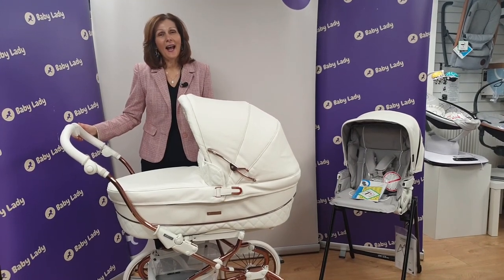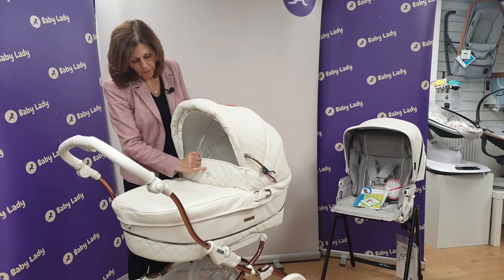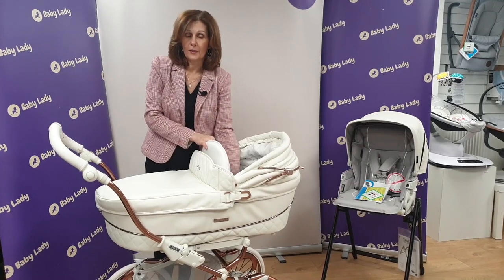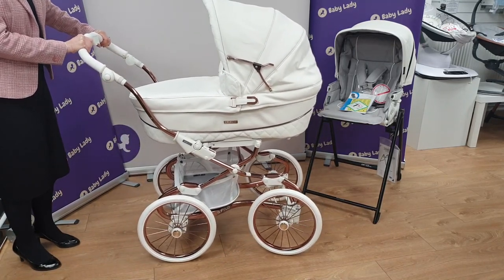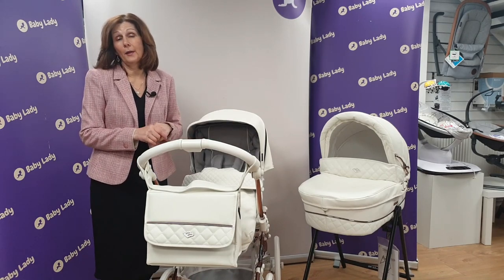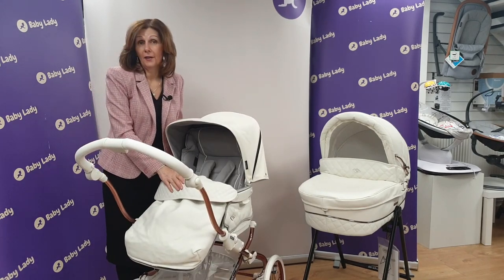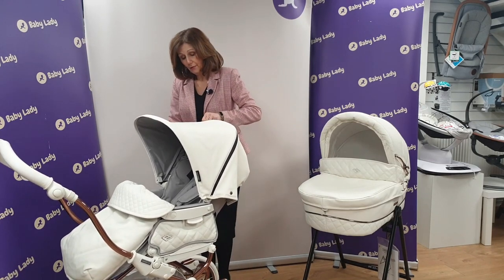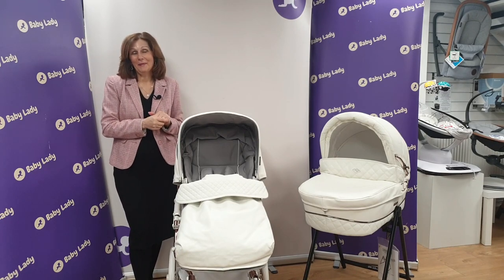NEW Bèbècar Stylo Class White Rose 2023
NEW for the 2023 collection, Bèbècar has released the all new White Rose for 2023! The white leatherette beautifully compliment's the rose gold chassis, completed with Bèbècar's famous embossed badging, giving the pram a fantastic finish! 😍

Debbie from the Baby Lady in Canterbury shows you the ins and outs of the Bèbècar stylo class in today's video!